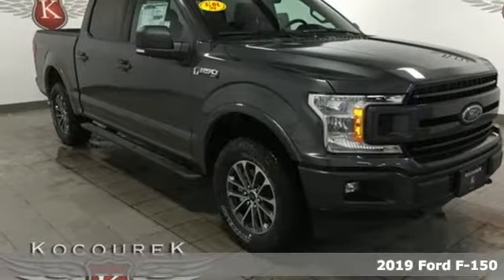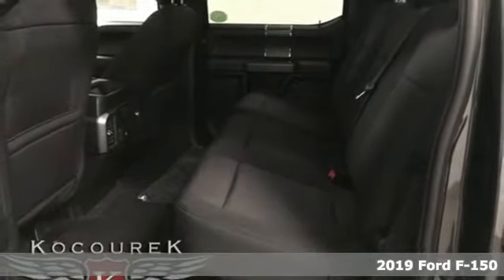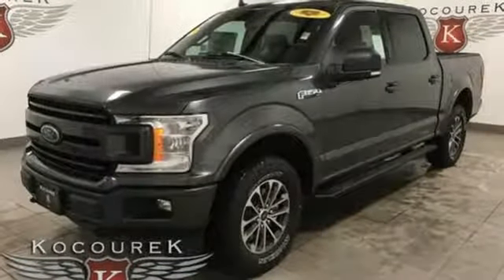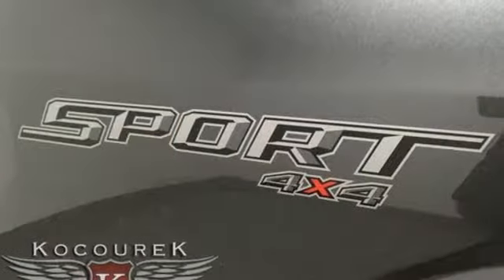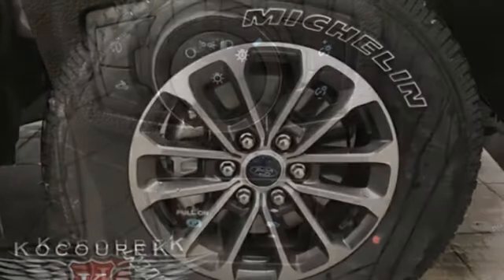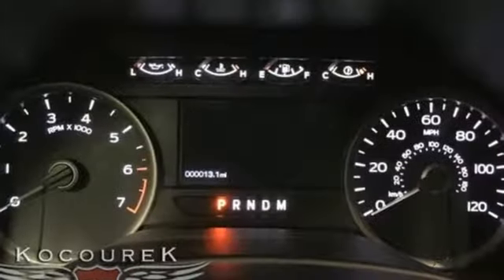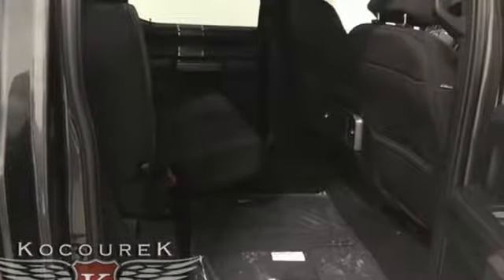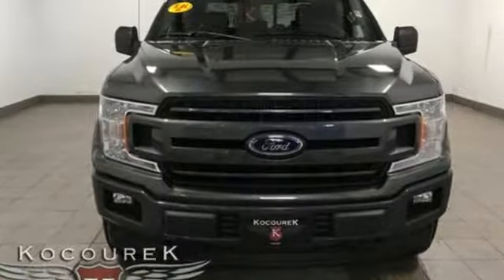New 2019 Ford F-150 Wausau, WI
Year: 2019
Make: Ford
Model: F-150
Trim: XLT
Engine: 5.0L V8 Ti-VCT
Transmission: 10-Speed
Color: Gray
Interior: Black
Stock #: 0861F
VIN: 1FTEW1E57KFA93260
2019 Ford F-150 XLT Magnetic Metallic 5.0L V8 Ti-VCT NAVIGATION, TRAILER HITCH, Bluetooth , Hands-Free, Backup Camea, Keyless Entry, * Power Locks *, * Power Windows *, * Cruise Control *, HEATED SEATS, REMOTE START, STABILITY CONTROL, Appearance Package, F-150 XLT, 4D SuperCrew, 5.0L V8 Ti-VCT, 10-Speed, 4WD, 10-Way Power Driver & Passenger Seats, 2-Bar Style Grille w/2 Minor Bars Painted Dark, 4.2" Productivity Screen in Instrument Cluster, Accent-Color Step Bars, Auto-Dimming Rear-View Mirror, Body-Color Door & Tailgate Handles, Body-Color Front & Rear Bumpers, Box Side Decals, Class IV Trailer Hitch Receiver, Cloth 40/20/40 Front Seat, Electronic Locking w/3.55 Axle Ratio, Equipment Group 302A Luxury, Extended Range 36 Gallon Fuel Tank, Fixed Backlight w/Privacy Glass, Heated Front Seats, Integrated Trailer Brake Controller, Leather-Wrapped Steering Wheel, LED Box Lighting, Navigation System, Power Glass Heated Sideview Mirrors, Power-Adjustable Pedals, Power-Sliding Rear Window, Pro Trailer Backup Assist, Rear Under-Seat Storage, Rear Window Defroster, Remote Start System, Reverse Sensing System, SiriusXM Radio, Snow Plow Prep Package, Tailgate Step w/Tailgate Lift Assist, Trailer Tow Package, Upgraded Front Stabilizer Bar, Wheels: 18" 6-Spoke Machined-Aluminum, XLT Power Equipment Group, XLT Sport Appearance Package. Price includes: $750 - Retail Customer Cash. Exp. 04/01/2019, $750 - Bonus Customer Cash. Exp. 04/01/2019, $750 - Ford Credit Retail Bonus Customer Cash. Exp. 04/01/2019

Address:
2727 North 20th Ave